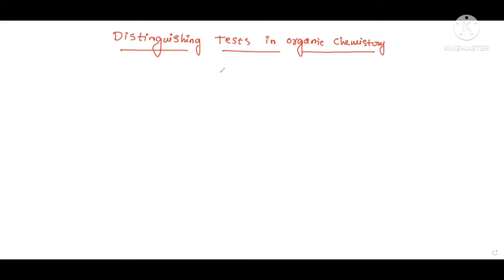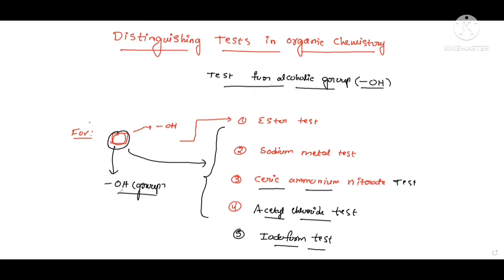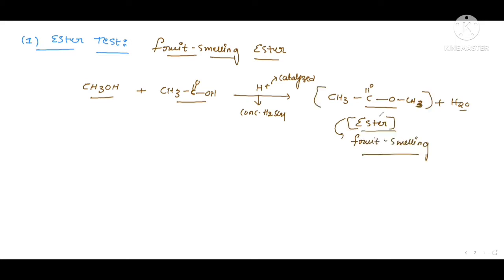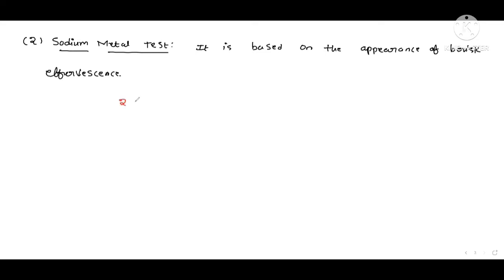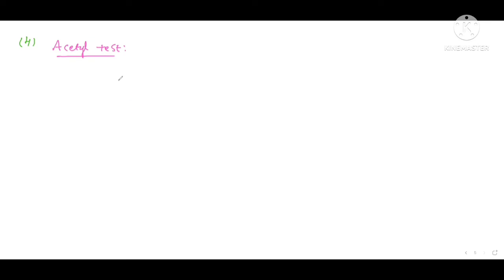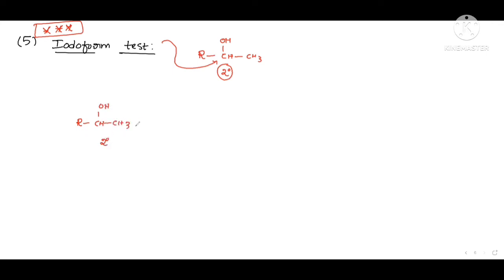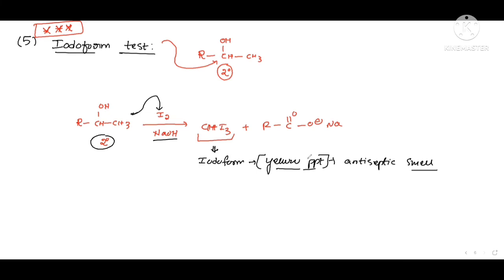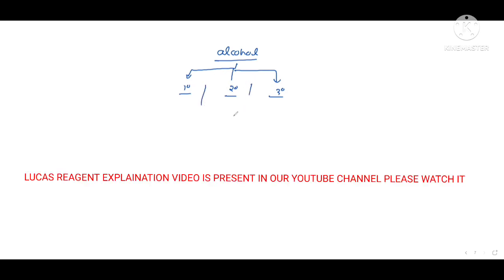DISTINGUISHING TESTS IN ORGANIC CHEMISTRY/TEST FOR ALCOHOL GROUPS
HERE WE ARE EXPLAINING THE DIFFERENT TESTS FOR DETECT ALCOHOL FUNCTIONAL GROUP@GROWUPONLINETUITIONS